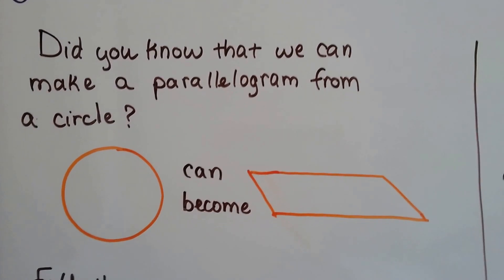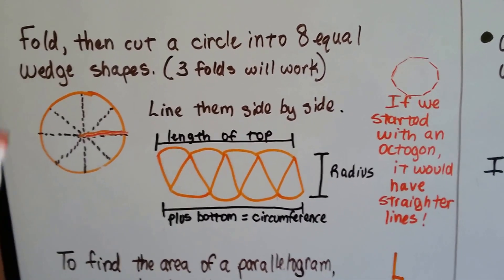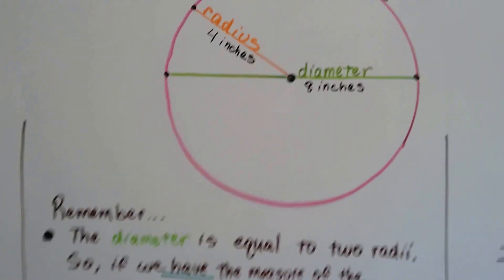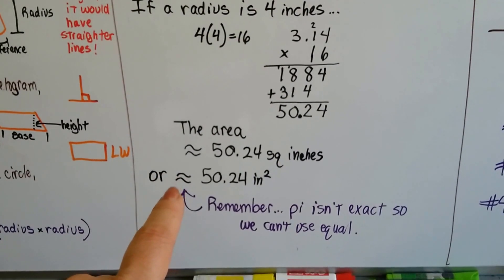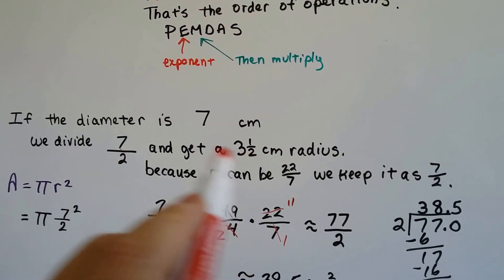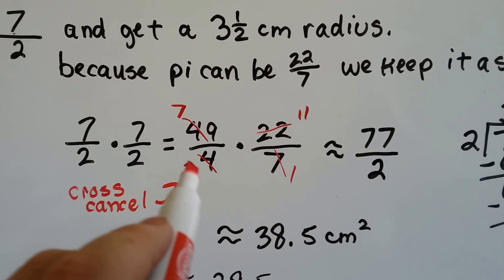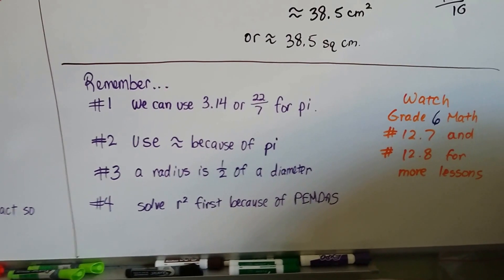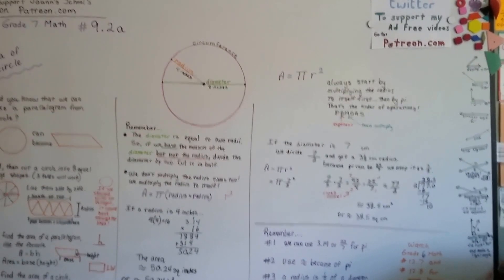Grade 7 Math #9.2a, How to find the area of a circle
An explanation of how to find the area of a circle using the formula A = pi (r) squared. How to use the diameter in place of the radius when the radius is not known. #9.2a